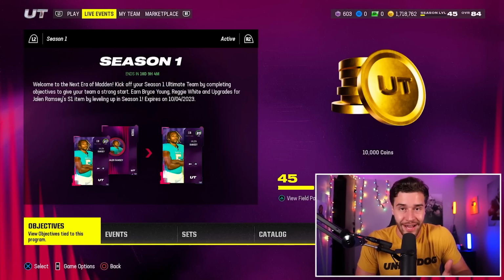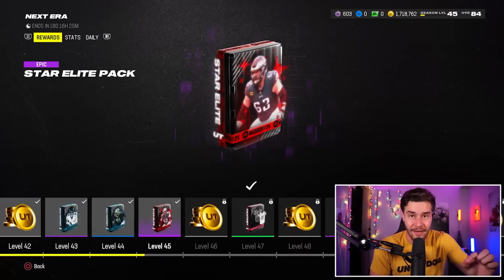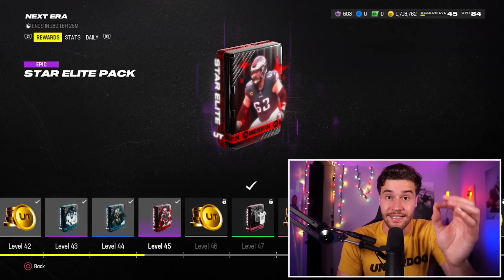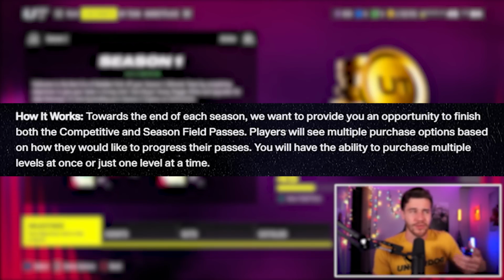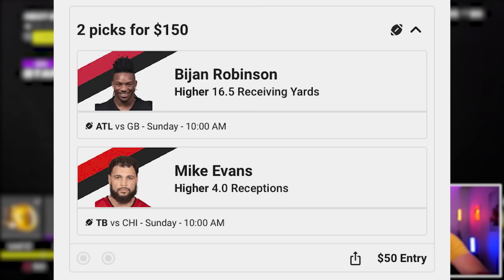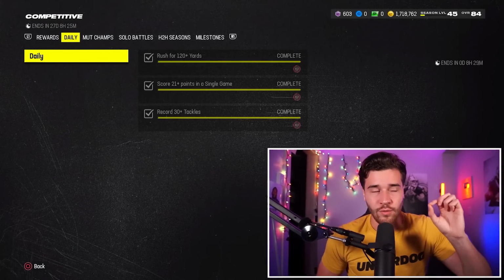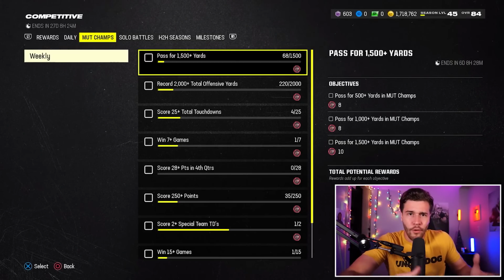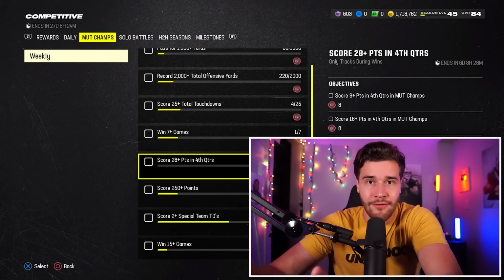Did EA Just DESTROY Madden 24?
We overivew a huge change to Madden 24 ultimate team and talk about how it could kill Madden 24 ultimate team. I hope you enjoy the video!

𝟭 Download the Underdog Fantasy App
𝟮 Use code "Swift" and get free bonus cash: